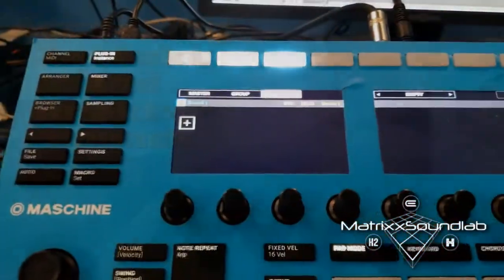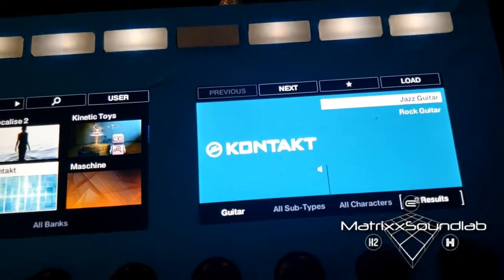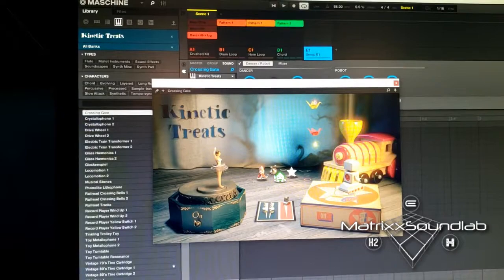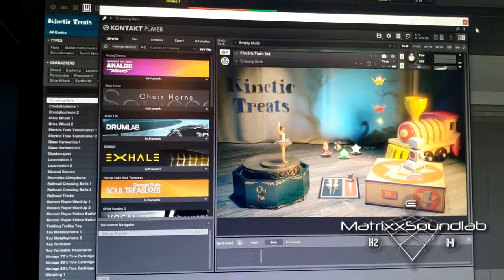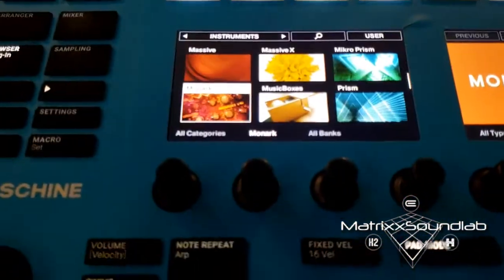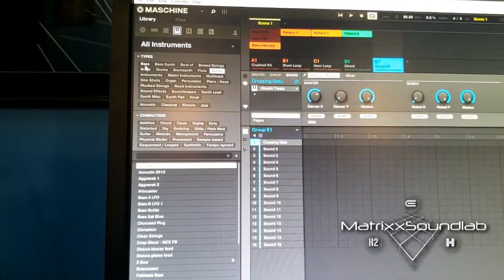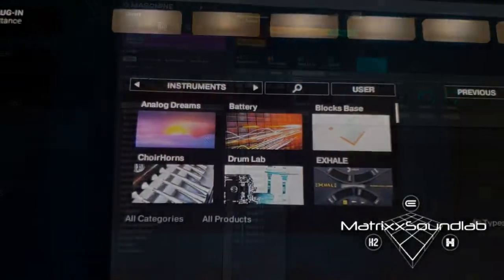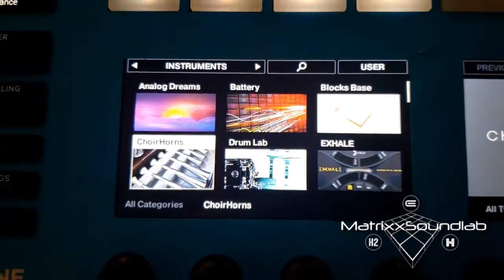Accessing Kontakt and Reaktor sounds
Accessing the sounds and effects from Kontakt and Reaktor is so easy. Don't hesitate to use them in an effort to be more creative.

To get access to everything that I have out